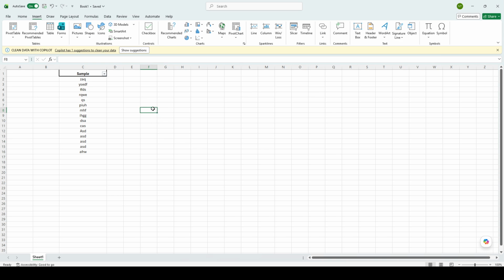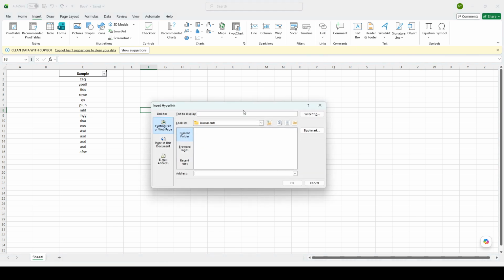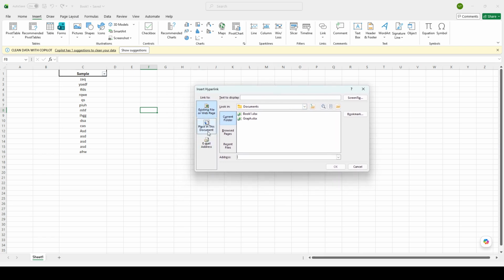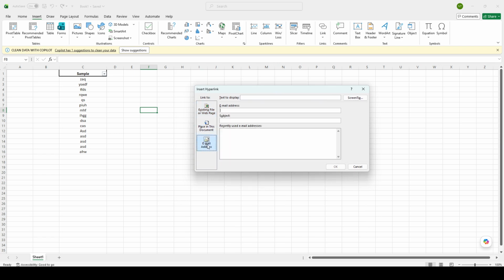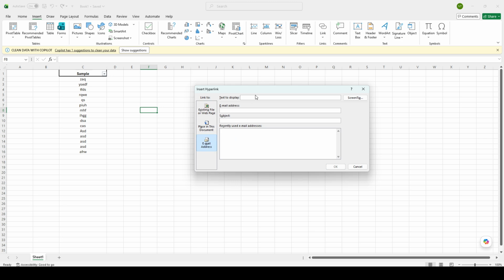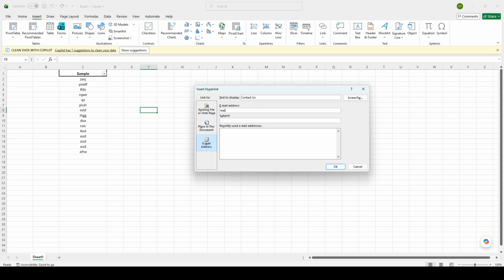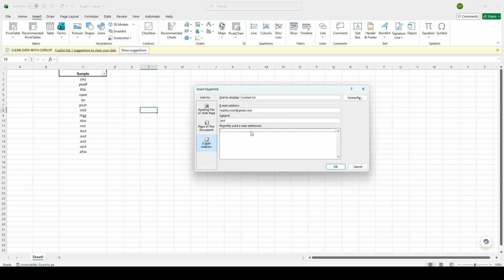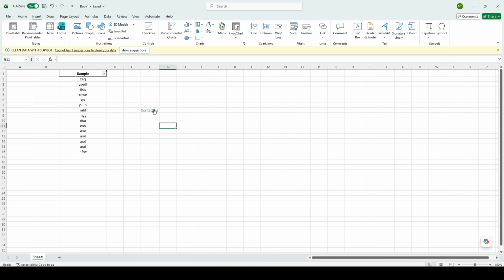How To Add An Email Link To An Excel Workbook [2026 Guide]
In today's video we cover: how to add an email link to an excel workbook, insert email link excel tutorial, create mailto hyperlink microsoft excel, link email address excel guide, automatic email hyperlink excel, Microsoft Excel, Hyperlinks, Mailto Protocol, Cell Manipulation, Data Automation, Dashboard Ribbon, Workbook Management, Communication Links, Workflow Optimization, Directory Formatting

-Google Drive
-Google Meets
-Google Sheets
-Google Chrome
-Google Forms
-Google Gmail